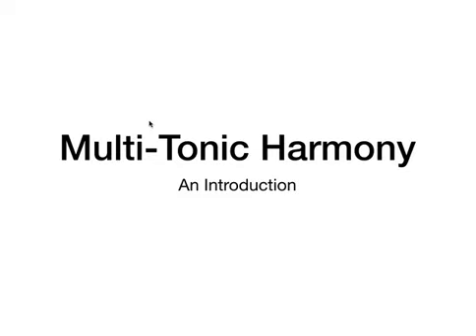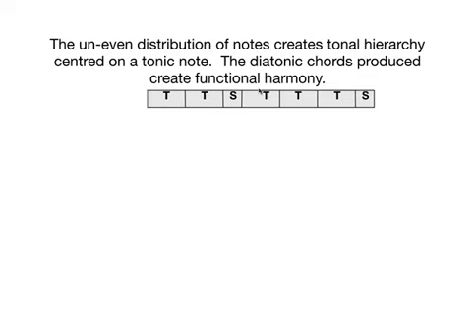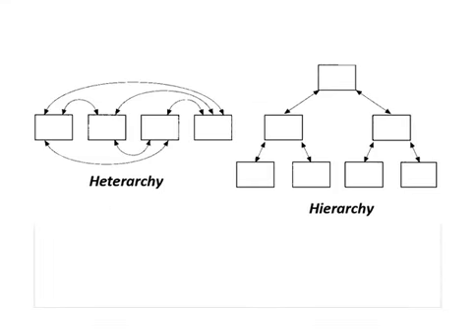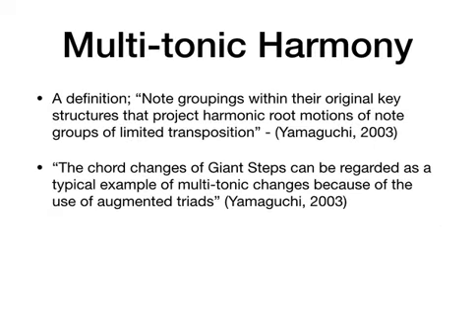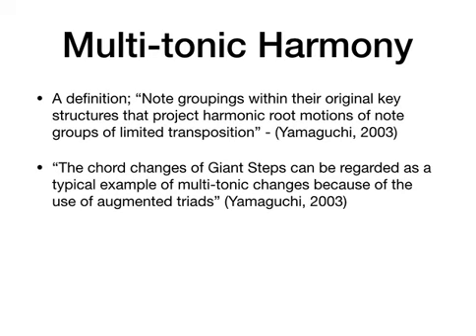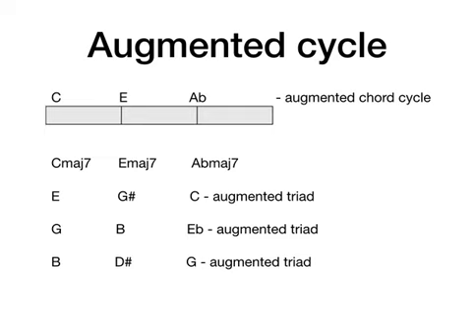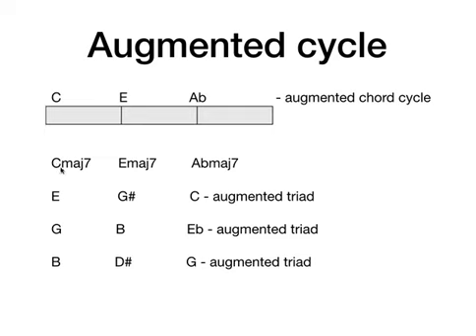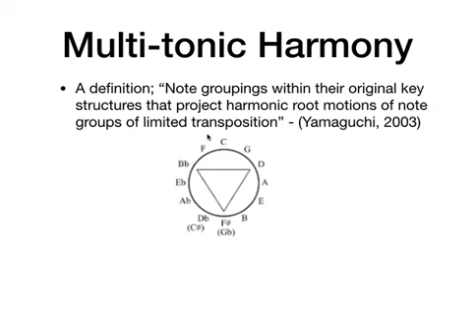Multi tonic harmony lesson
Multi-tonic, harmony, Coltrane, Giant Steps, Jazz, Jeremy Hawker,